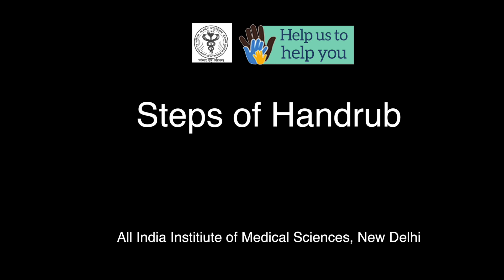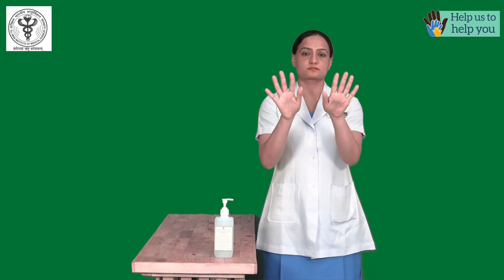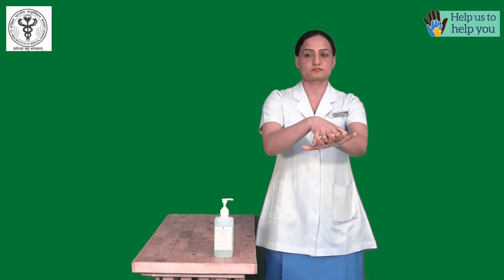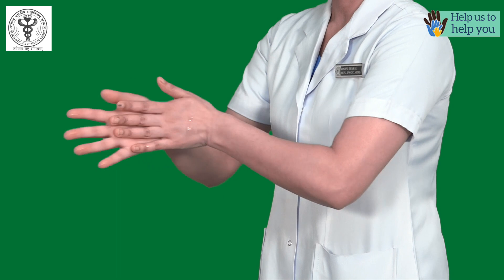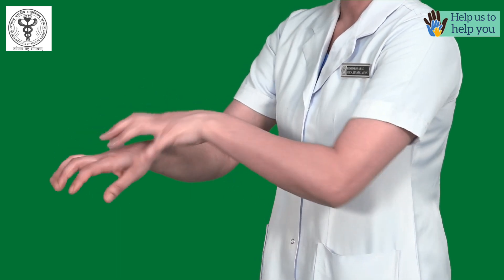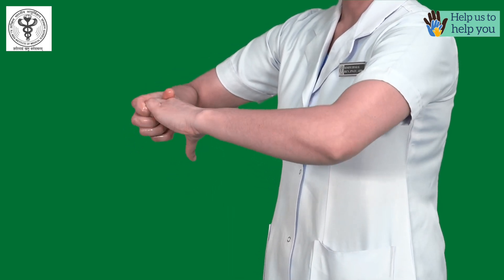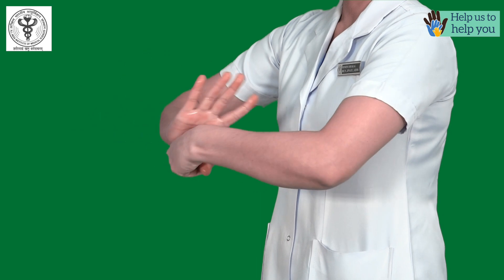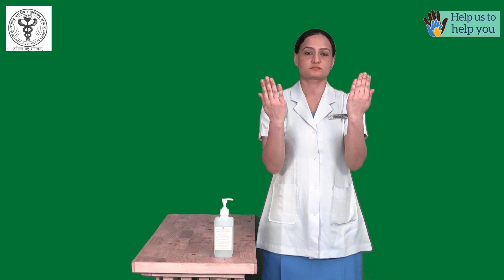Steps of Handrub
How to properly use a handrub